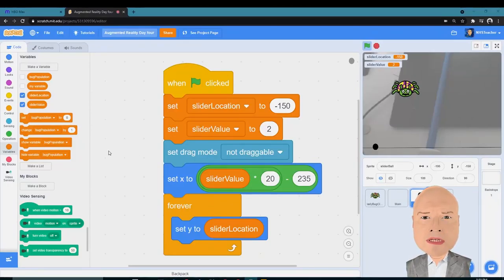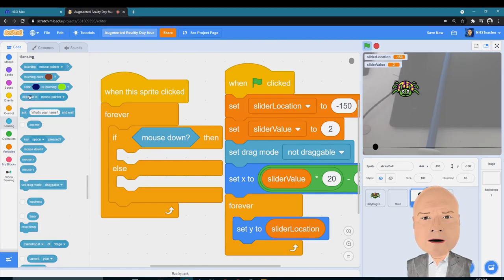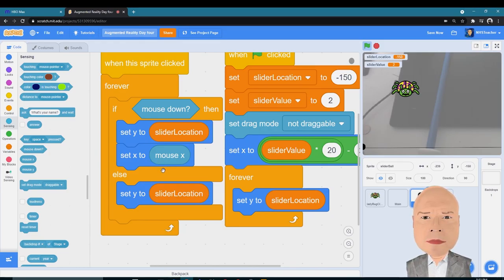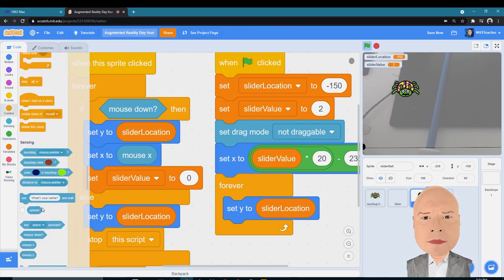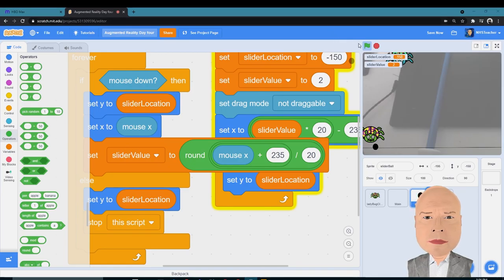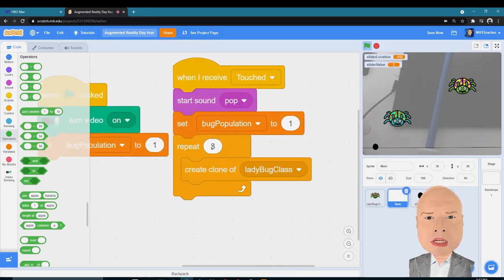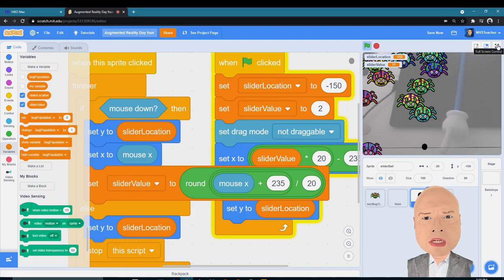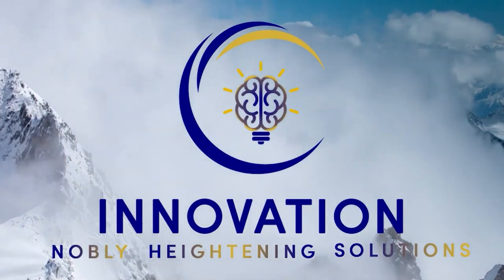Season 4 Episode 4: Augmented Reality Day Four